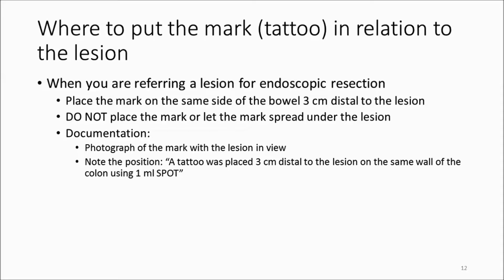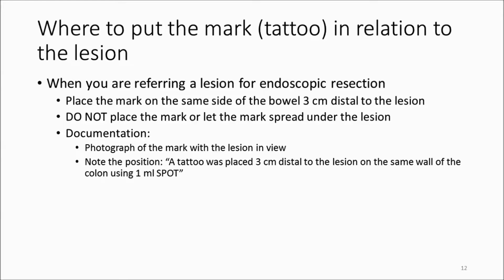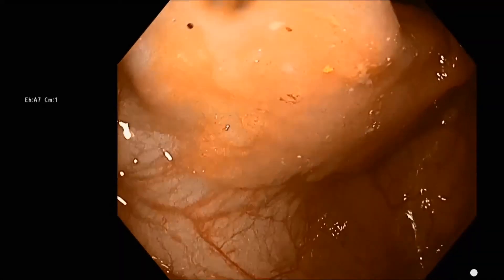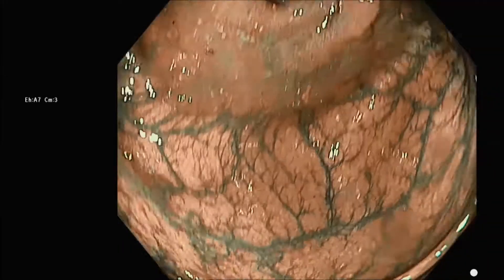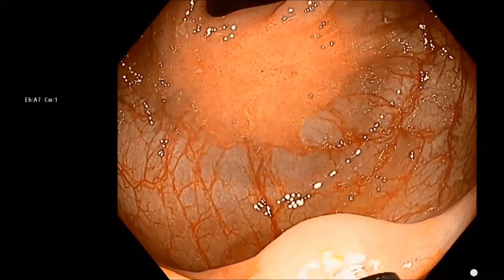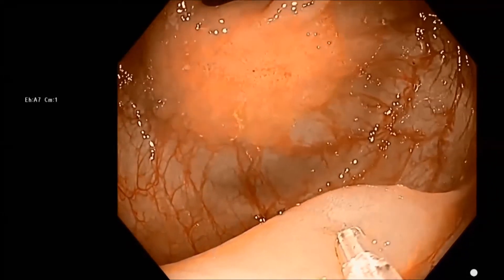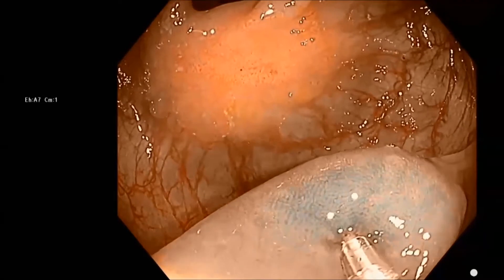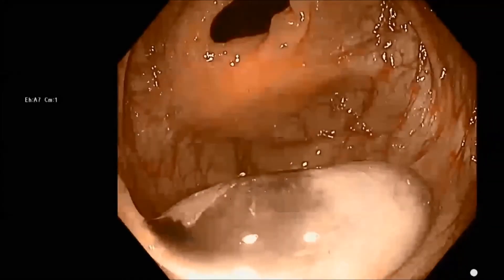How to Tattoo a Tumor for Later Endoscopic Resection with Dr. Douglas K. Rex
Dr. Douglas K. Rex of the Indiana University School of Medicine demonstrates how to tattoo using a bleb technique, and document a tumor for later endoscopic resection.

Ref: G-1344-01